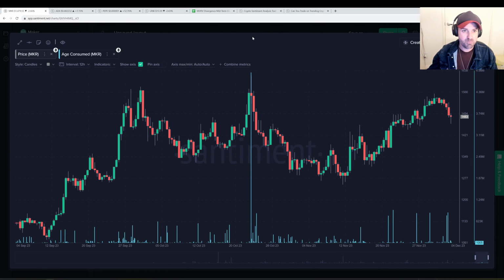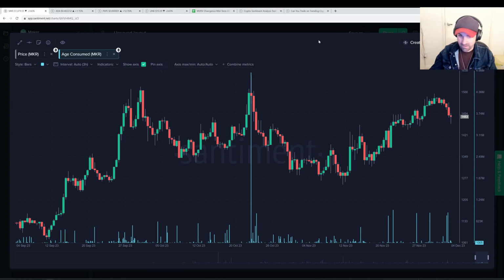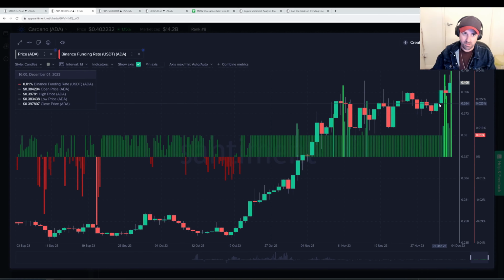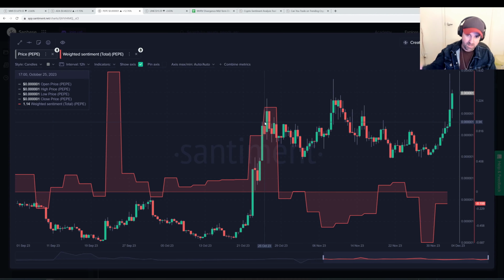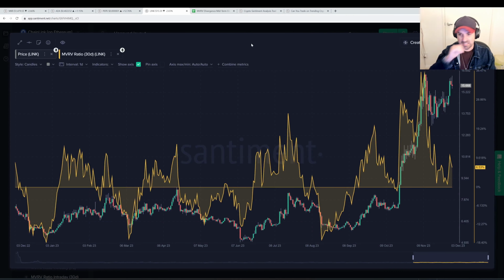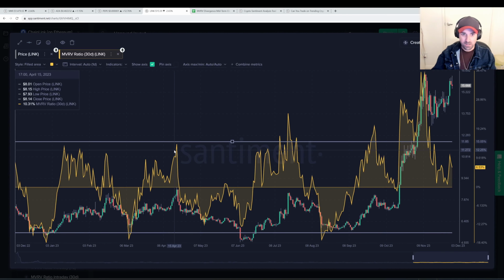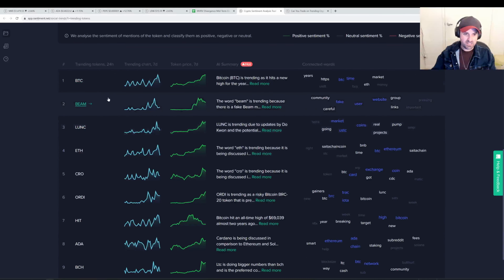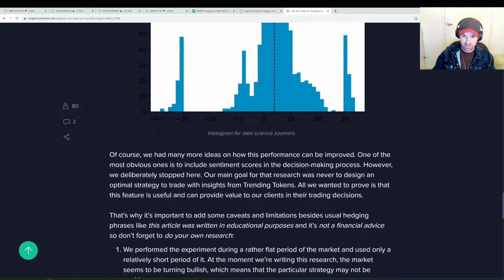Avoid Falling Into the GREED & FEAR Crypto Traps!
We take a look at some of the primary ways in which traders & investors on Santiment maximize their returns, while minimizing their losses.